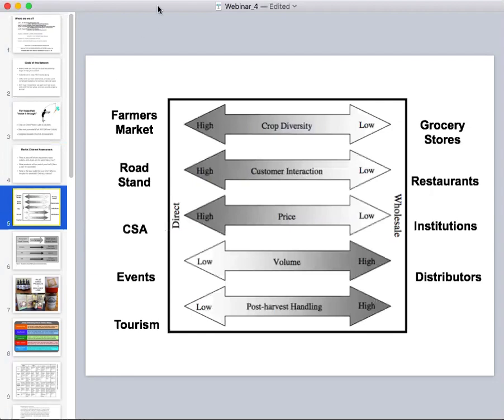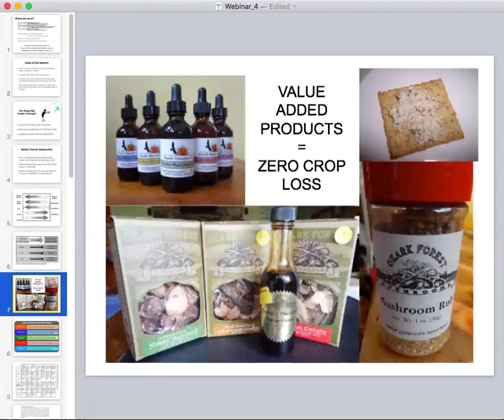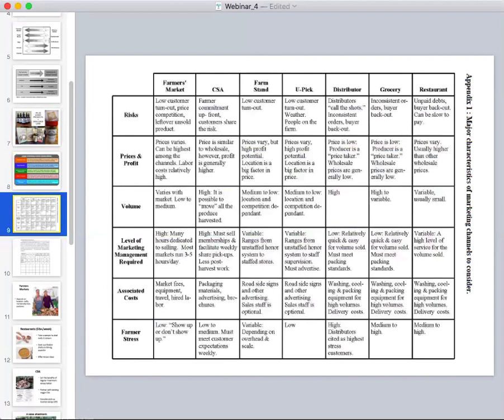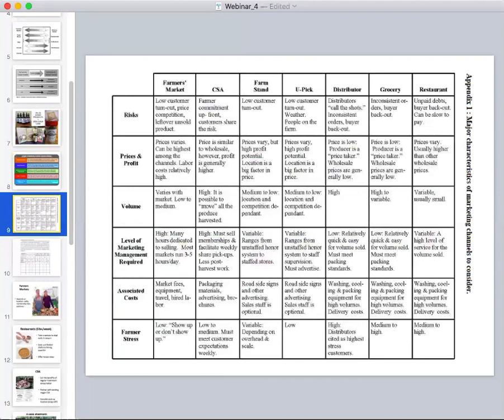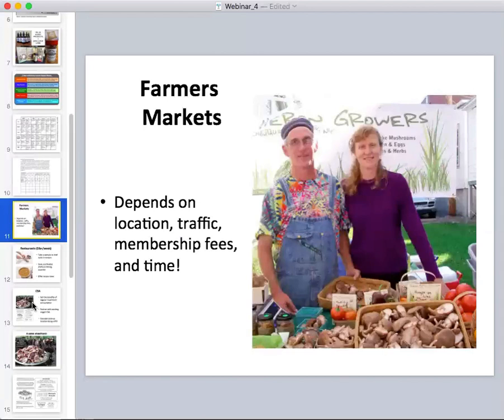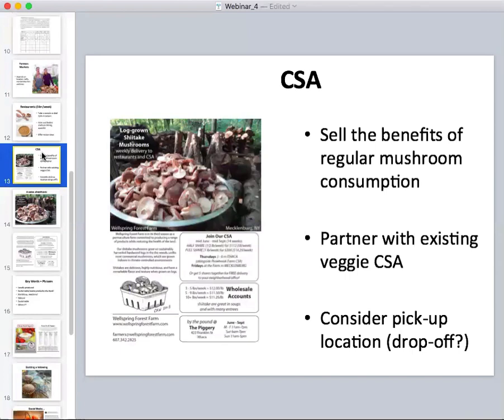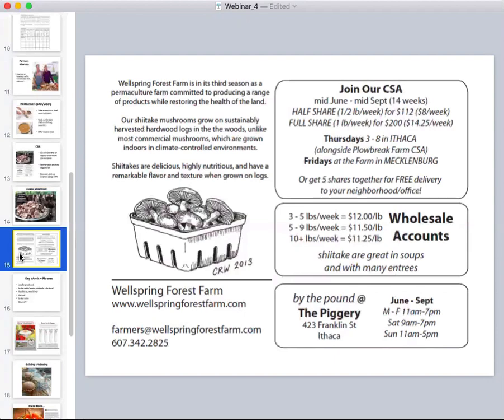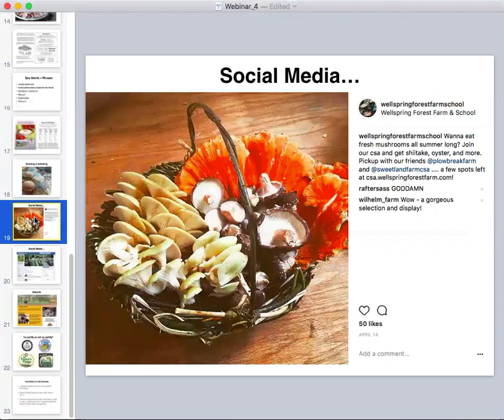(5) Market Assessment for Mushrooms